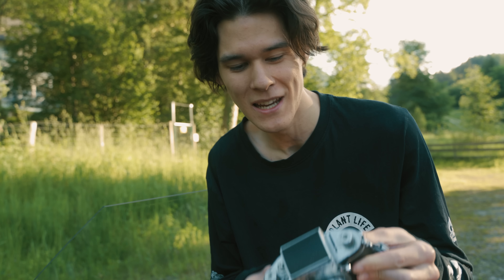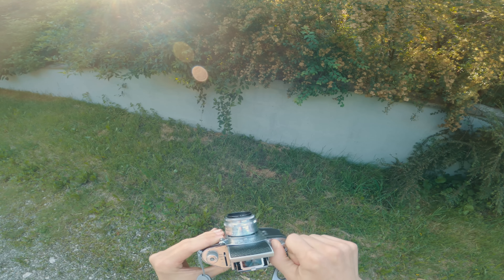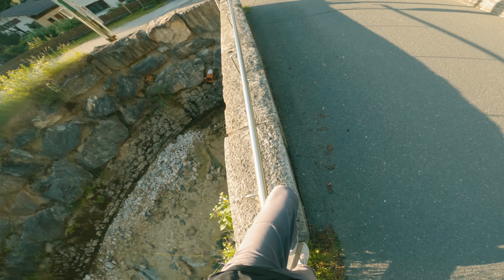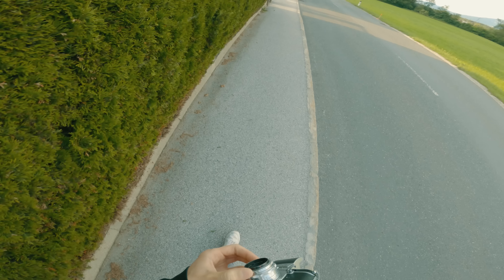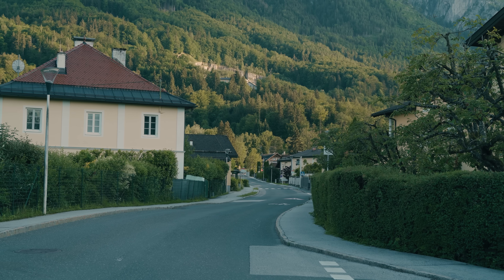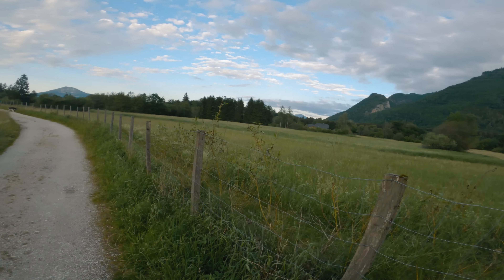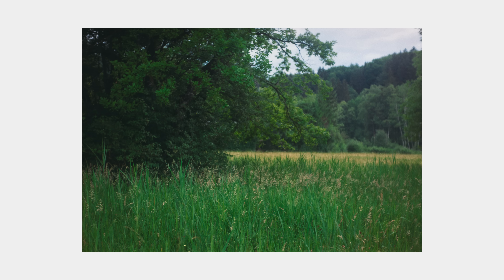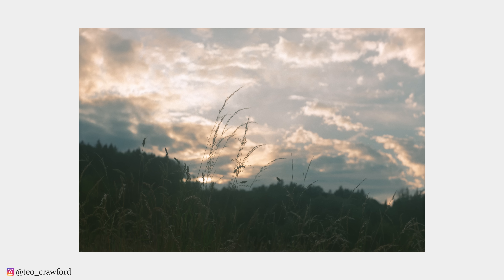An evening of film photography in a cute town - Kodak Gold 200.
In today's video I'm walking through a cute little town during sunset for an evening of film photography. I had an old film camera to try out with me loaded with a roll of Kodak Gold 200.

Music used in this video:
  - Beach Crush - Meod
  - Looseleaf - Warmkeys.
  - Sleepless On The Internet - Tomer Baruch
  - Some Notes - Tomer Baruch
  - The Girl With The Cat - Tomer Baruch